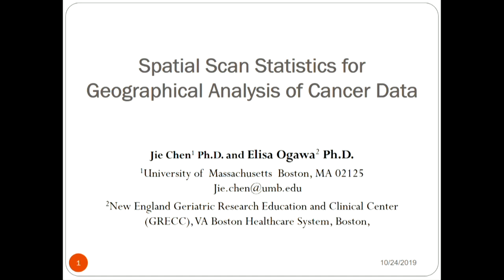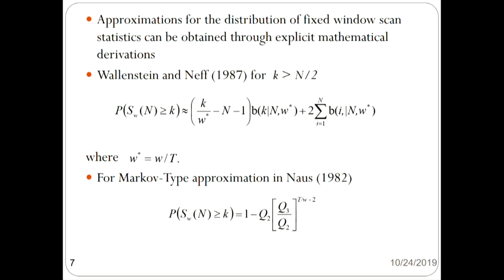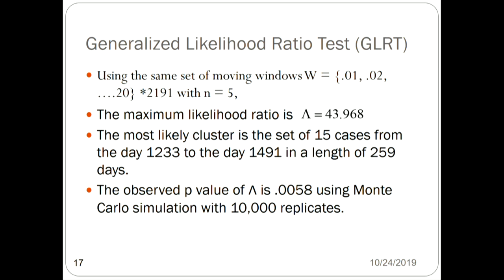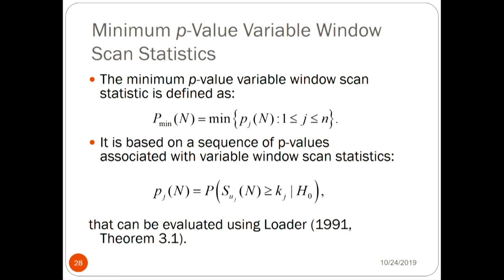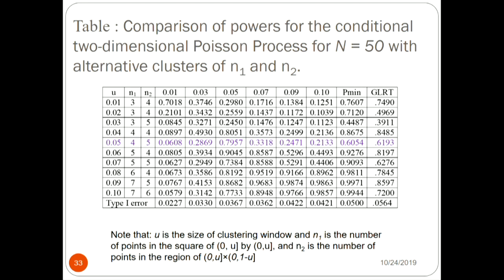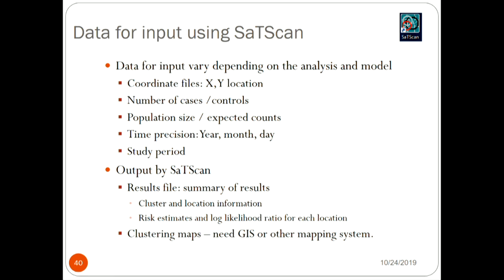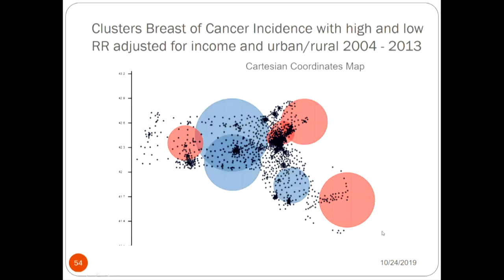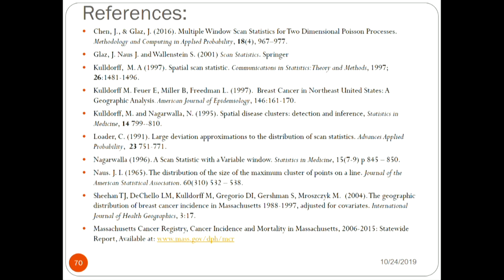Spatial Scan Statistics for Geographical Analysis of Cancer Data